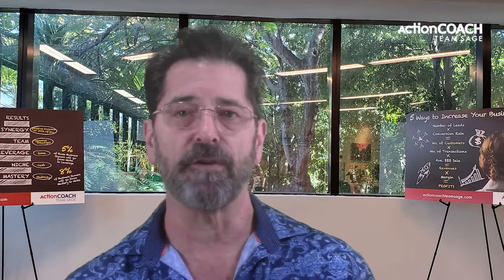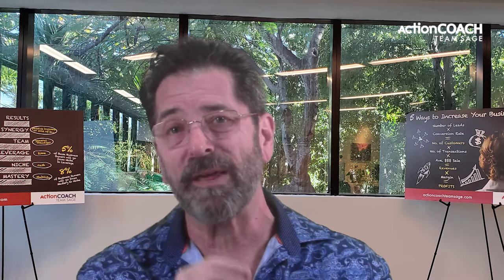What is the Difference of Subcontracting and Outsourcing - Business Success - Miami, FL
In this video, I'm going to show you the difference between subcontracting and outsourcing and when each is appropriate for your local business.

These two terms get a lot of use and many small business owners don't see the difference. We'll explore this together right after this.

When it comes to Business Growth, local small businesses have two primary options, Subcontracting or Outsourcing.

While both have their benefits, there are distinct differences between the two that business owners should be aware of before making a decision.

In this video blog, we'll explore those differences and help you decide which option is best for your business.

To start let's define each term.

Subcontracting is when a local business contracts with another local business to complete a specific task or project, usually outside of the scope or expertise of the business.

Outsourcing, on the other hand, is when a local business contracts with another business local or not to take over certain tasks in the business.